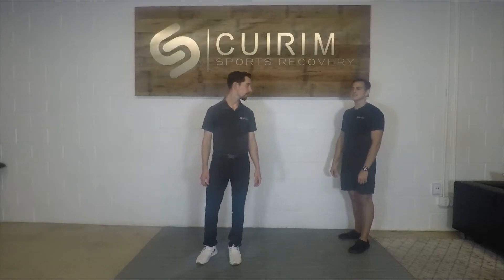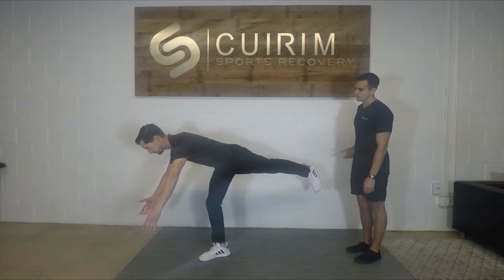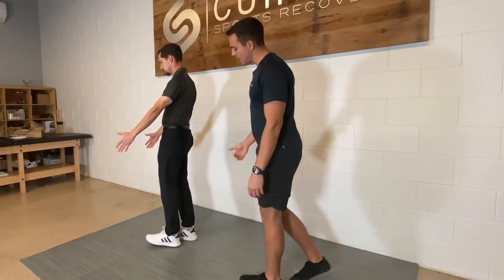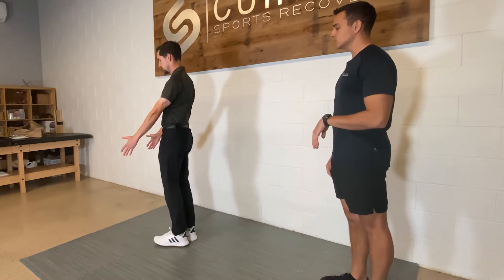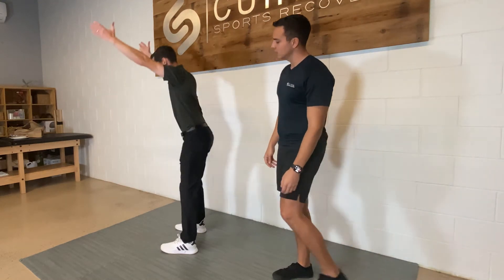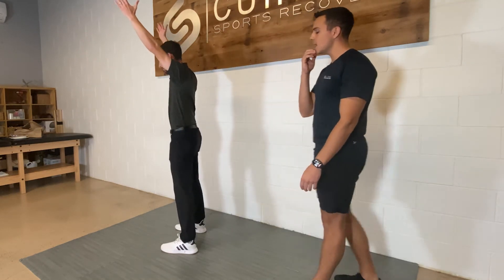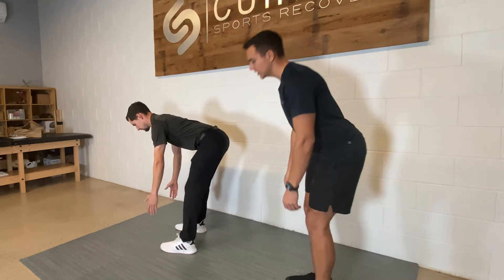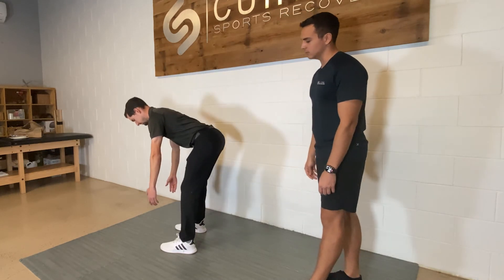Single Leg RDL